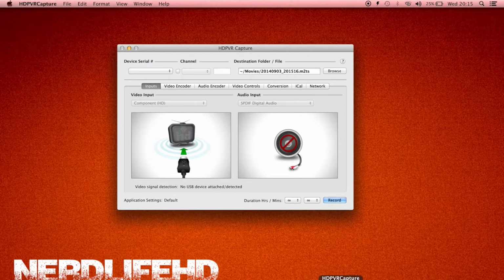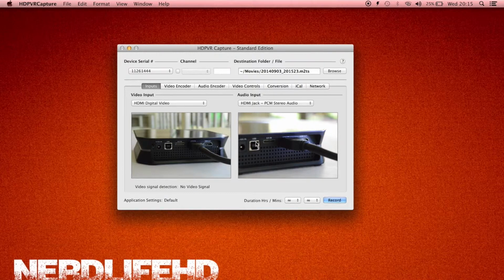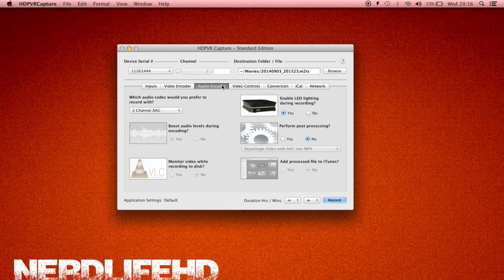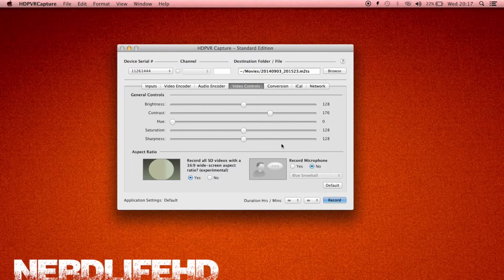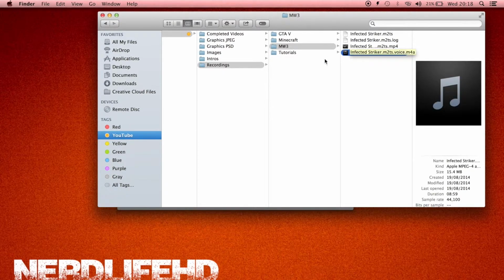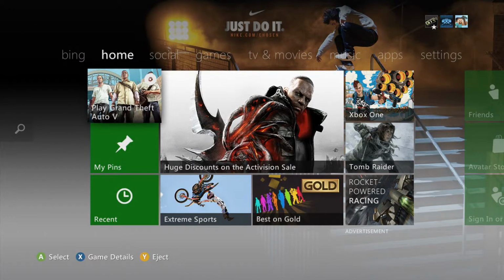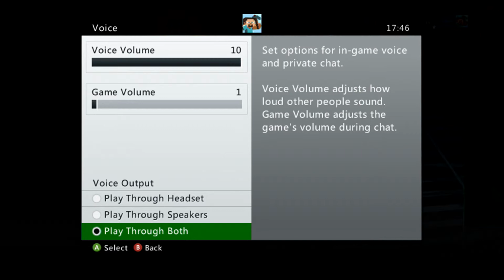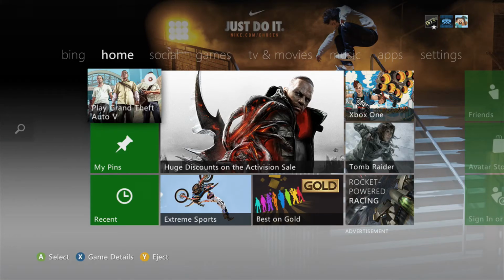Record XBL Party and own voice using HD PVR 2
Hey Guys

I really hope you enjoy watching this video and I hope you find it useful!

HD PVR 2 Gaming Edition:

HD PVR 2 Gaming Edition Plus (Comes with Mac software):